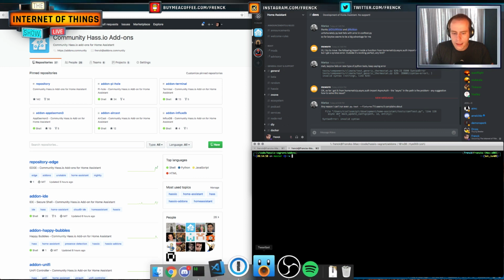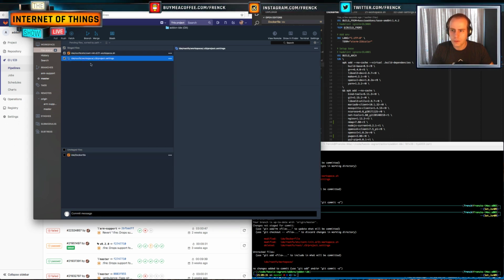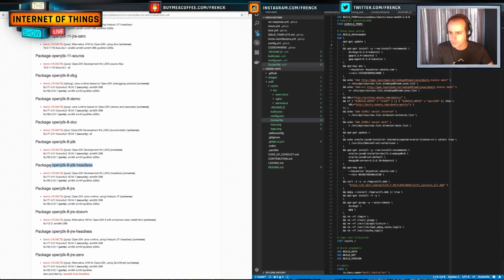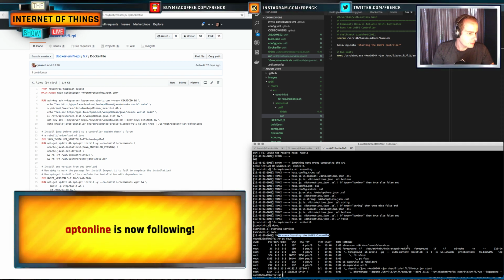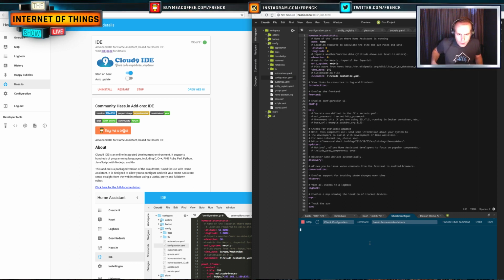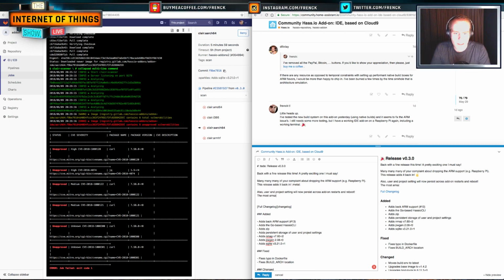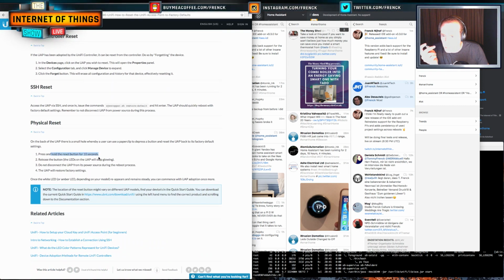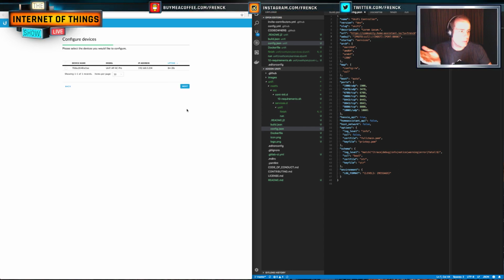The IoT Show - Add-on IDE v0.3.0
This stream focusses around the release of the IDE add-on, adding back in support for ARM-based devices and persistent storage of user/project preferences. During the moments I wait for build to finish, I start working on a new add-on as well!